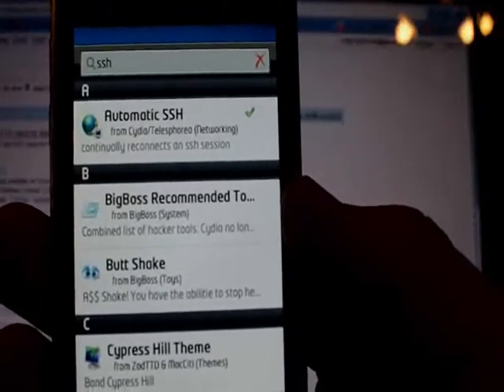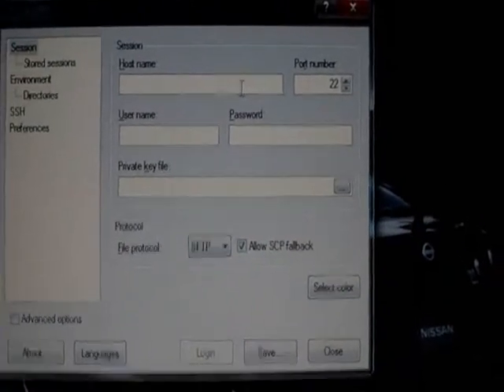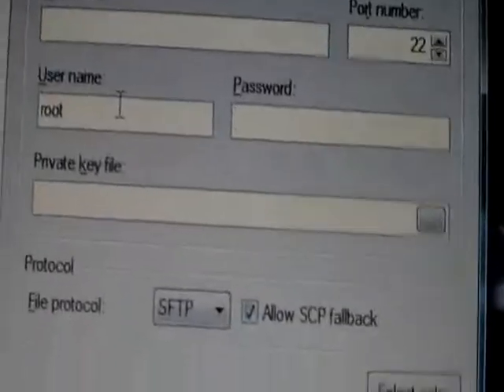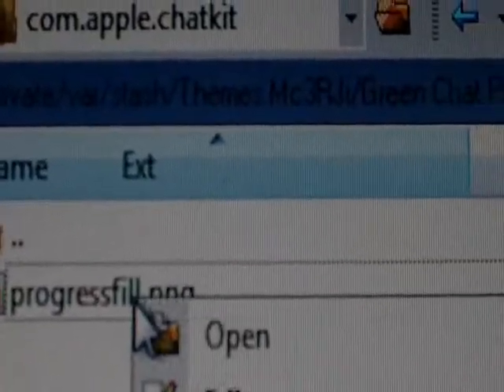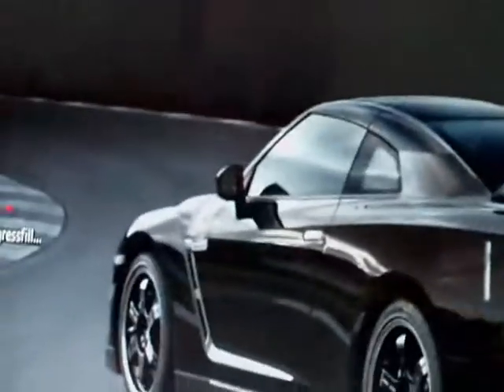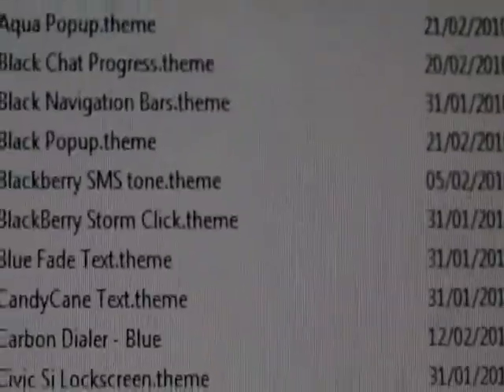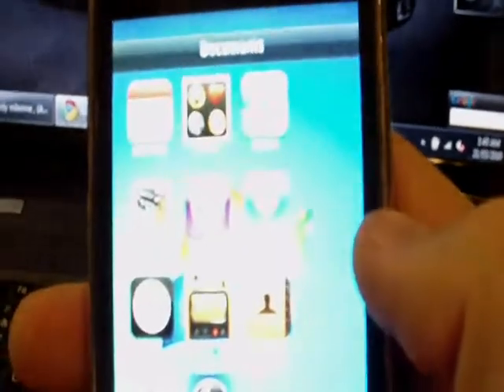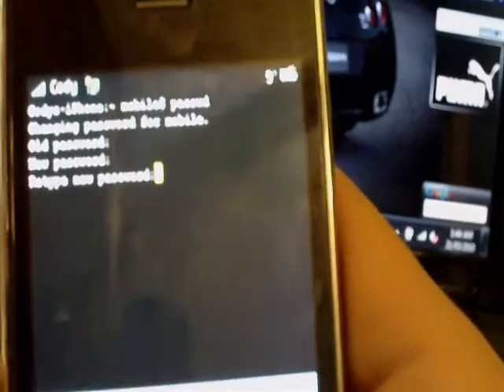How to SSH into your iPhone & how to use it & some of the benefits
This is just a video showing you how to ssh into your iphone, what you can do once you ssh into it, and how easy it is and the benefits of it.